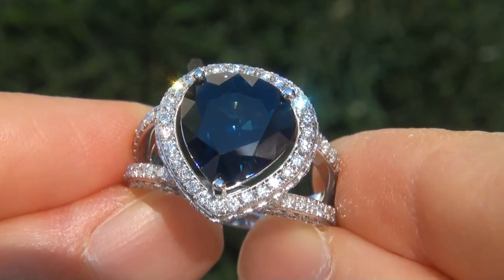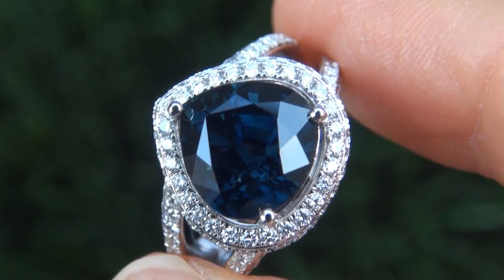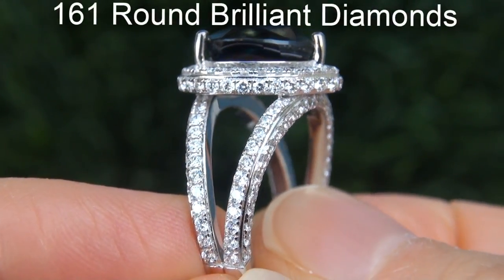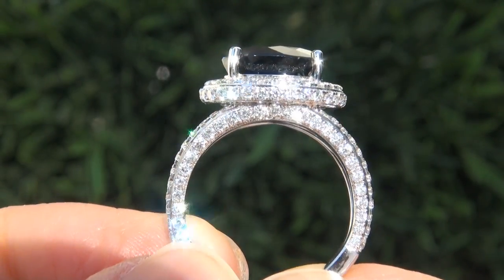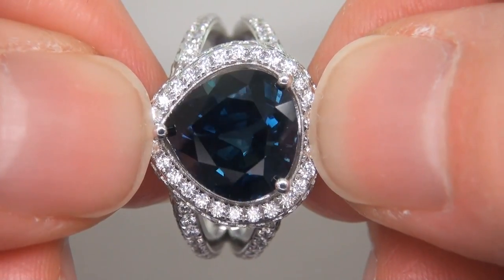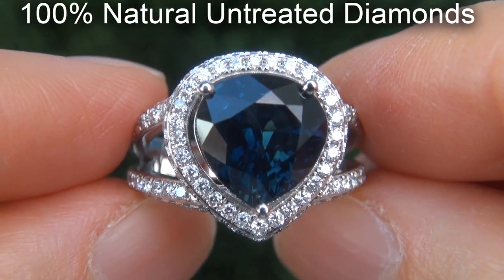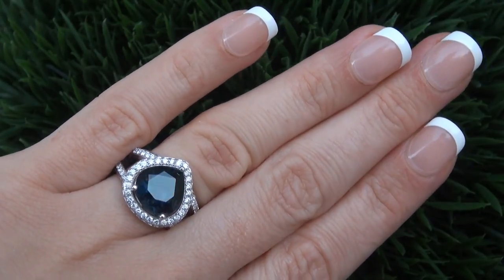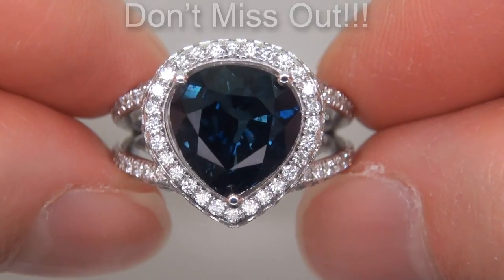GIA Certified UNHEATED VVS Natural Blue Sapphire Diamond 18k White Gold Engagement Ring - A141563a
SHOWROOM Condition - Tremendous Size 9.01 Carat GIA Certified "Unheated & Untreated" Natural Blue Sapphire & Diamond Estate Ring.

GIA has noted that this rare gemstone specimen is unheated and untreated, making this one of the most collectable of all sapphires given its near flawless VVS1 Clarity, Tanzanian Origin, Unheated Status, Fancy Pear Shape & Collector's Grade Deep Blue Color.

This one of a kind Estate 6.93 carat Sapphire is elegantly surrounded by a generous 161 extra large hand cut and hand set top quality near flawless VVS/VS clarity colorless & near colorless F-G color round brilliant accent diamonds in a spectacular classic design.

The heavy solid 18k white gold setting is a mouth watering world class jewelry delight. This ring has everything you would expect from a "Top Gem" collector's grade masterpiece and would be the flagship of any high end extra fine jewelry collection. Don't let this one of a kind beauty get away